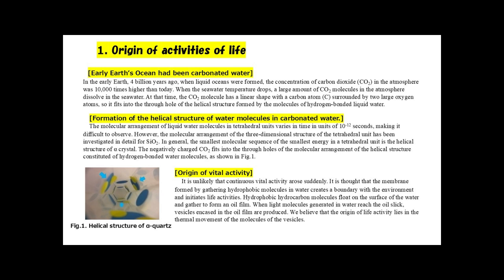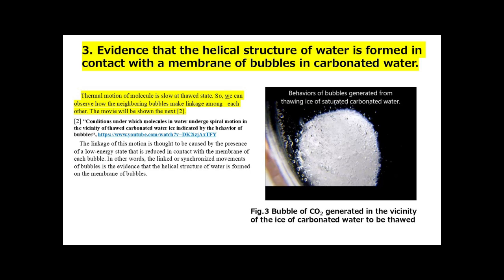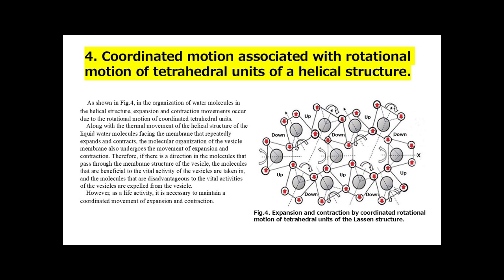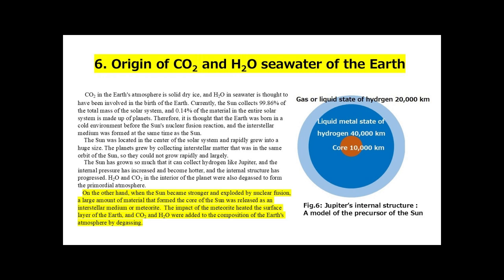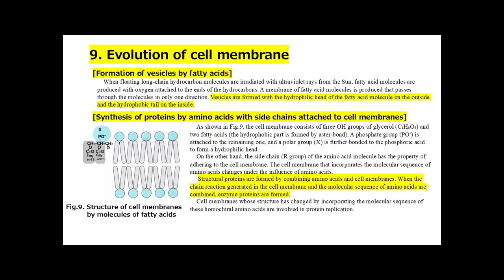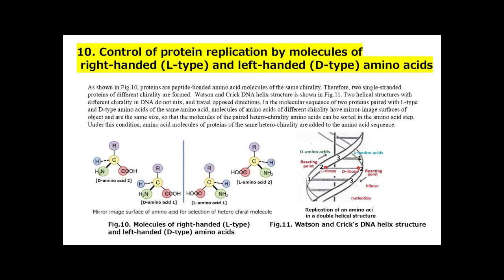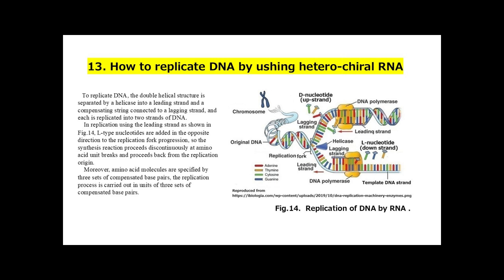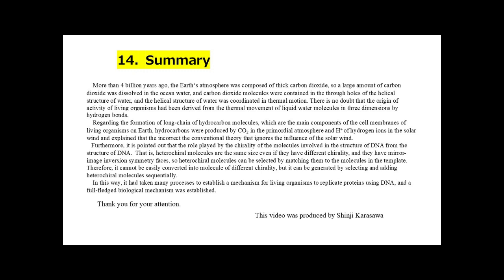Origin of organized activity of life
More than 4 billion years ago, the early Earth's atmosphere was composed of carbon dioxide at concentrations more than 1,000 times higher than today, so ocean water was dissolved in large amounts of carbon dioxide. Since the carbon dioxide molecule was a molecule with a linear shape covered by two large oxygen atoms, it fit into the through hole of the helical structure of water, and the helical structure of water was coordinated in thermal motion. When carbon dioxide bubbles in thawing carbonated water ice approach each other, we  can observe that the pair works together in tandem movements or separate pairs. In this video will explain the theory that such molecules work together in three dimensions to perform thermal motion, which is the origin of the life activities of living organisms.
Regarding the formation of long-chain of hydrocarbon molecules, which are the main components of the cell membranes of living organisms on Earth, hydrocarbons were produced by CO2 in the primordial atmosphere and H+ of hydrogen ions in the solar wind and explained that the incorrect the conventional theory that ignores the influence of the solar wind.
Furthermore, it is pointed out that the role played by the chirality of the molecules involved in the structure of DNA from the structure of DNA.  That is, heterochiral molecules are the same size even if they have different chirality, and they have mirror-image inversion symmetry faces, so heterochiral molecules can be selected by matching them to the molecules in the template. Therefore, it cannot be easily converted into molecule of different chirality, but it can be generated by selecting and adding heterochiral molecules sequentially.
In this way, it had taken many processes to establish a mechanism for living organisms to replicate proteins using DNA, and a full-fledged biological mechanism was established.
Keywords Cell membrane, Amino acid, Protein, Replication, Chirality, RNA, DNA,